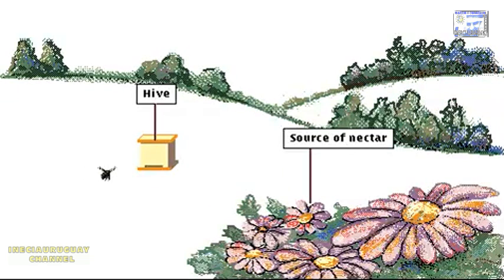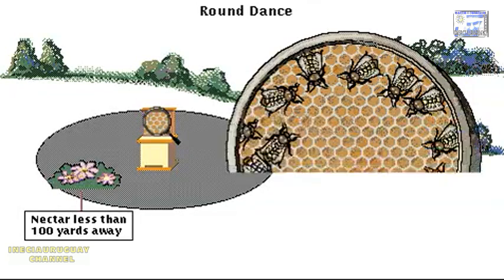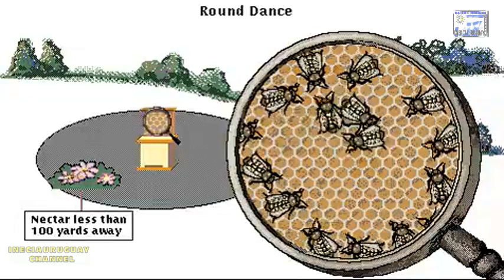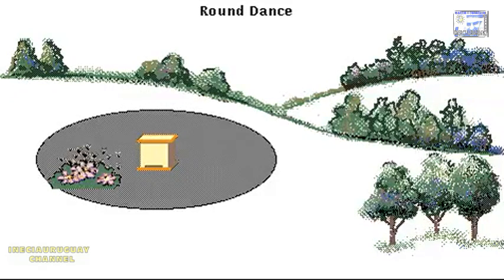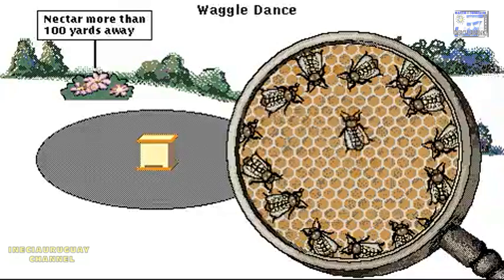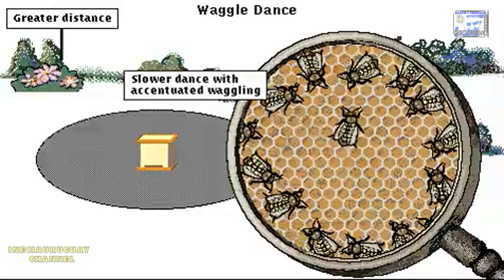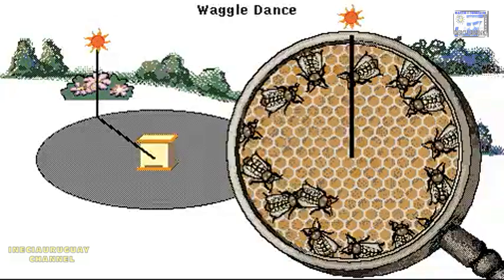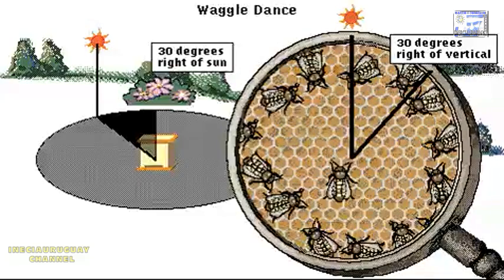THE CURIOUS DANCE OF THE BEE HONEY PRODUCER ANIMATION WELL EXPLAINED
DANCE OF THE BEE PRODUCING HONEY (MELIFERA) ANIMATION
Honey bee or honey bee, social bee, honey producer, recognized as the most valuable insect from the economic point of view. This reputation is due in part to the fact that it produces honey and beeswax, but the honeybee's main utility is its role in pollination of fruit, nut, vegetable and forage crops, as well as uncultivated plants that prevent Erosion of the soil, by looking at it and preventing it from being drawn into the oceans.

Do not forget to talk to my channel Inerciauruguay
Playlist for:
Pc repair and maintenance tutorials
All Brands Tutorials
Science and Technology
International Farandula
Creation of own electronic music
Own Gameplays
Videos for kids
Football Videos